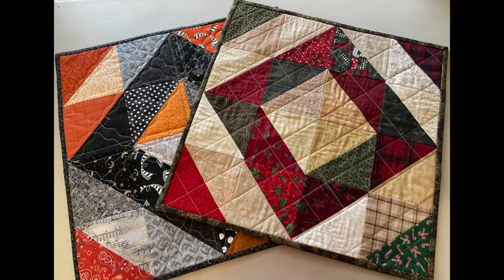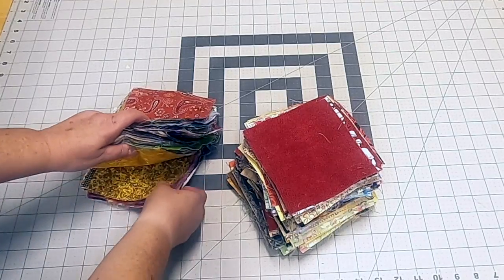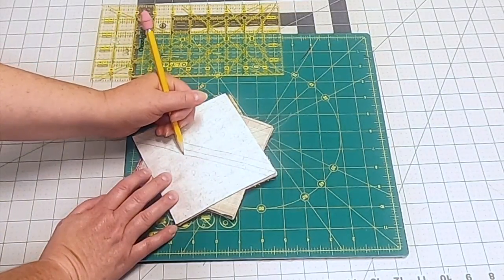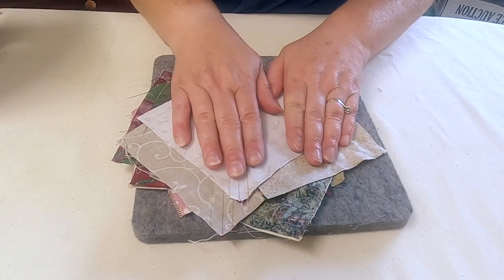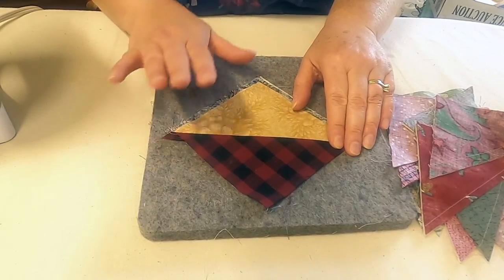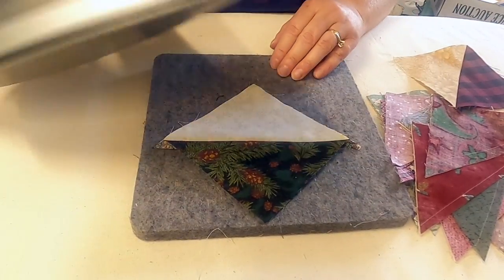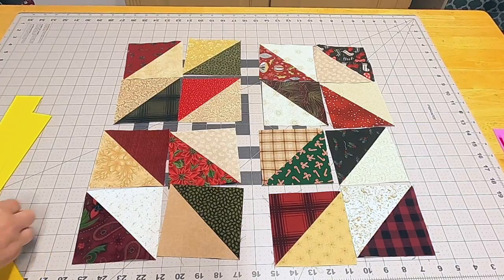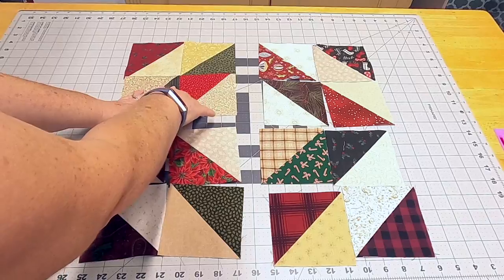SCRAP Fabric TABLE TOPPER Tutorial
This super easy table topper is made with scrap fabric pieces. This is a great way to use up your scrap fabric pieces and make something beautiful at the same time!

Time Stamps for this Video:
Introduction: 0:00
Supply List: 1:12
Picking Fabrics: 2:18
Preparing Fabrics: 3:06
Sewing the Half-Square Triangles (HSTs): 4:55
Setting the Seams: 7:46
Cutting them apart & Pressing: 8:36
Pressing HST Units Open: 9:16
Squaring up the HSTs: 10:15
Layout: 11:42
Assembling the Top: 14:19
Other Samples: 17:03
Conclusion: 18:32

Supplies:
Scrappy Project (featured in video--makes TWO table toppers):
For Half-Square Triangle Blocks:
16 Light 5” Squares
16 Dark 5” Squares

Binding:
2.5” x 152

Other Supplies:
Fabric Scissors
Rotary Cutter/Cutting Mat
Pen or Pencil
Regular Ruler
Iron/Ironing Board

✏️ I have a blog on my website!